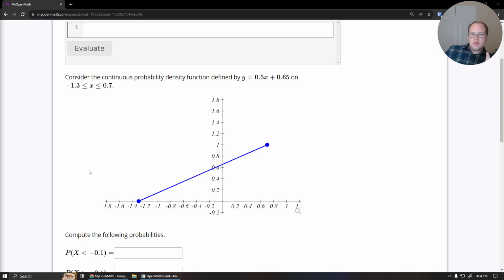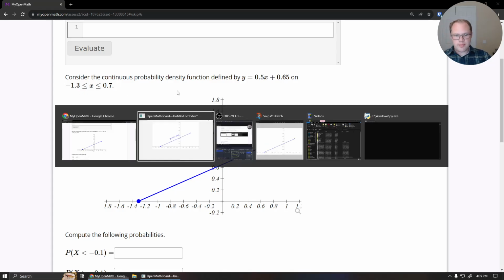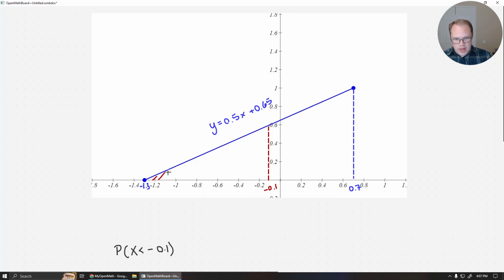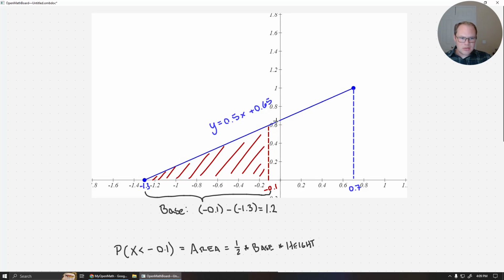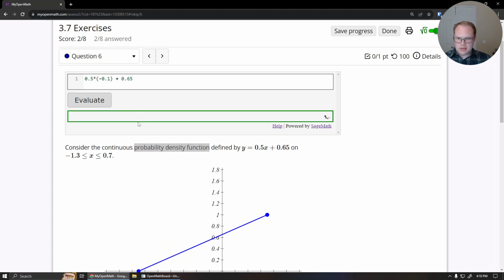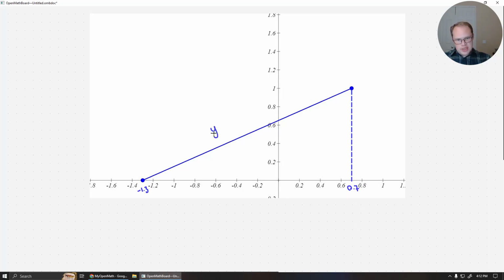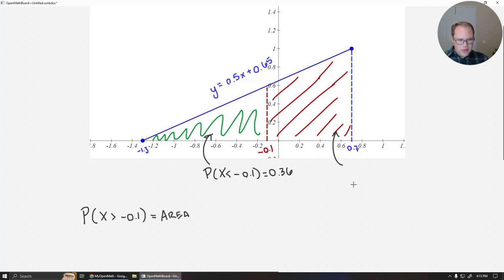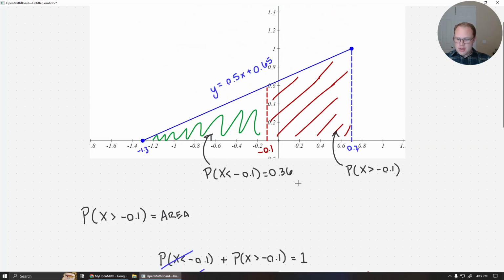3.7 Example 3